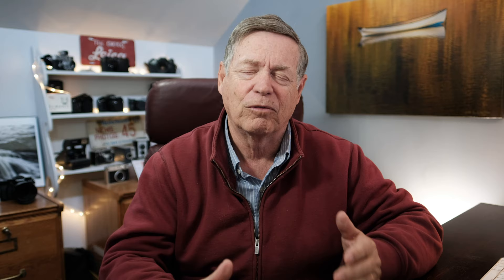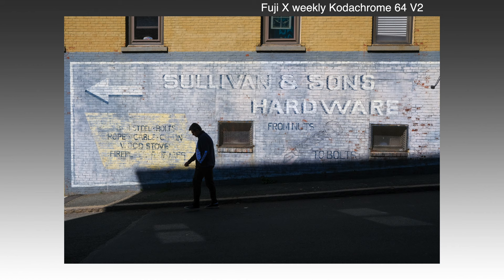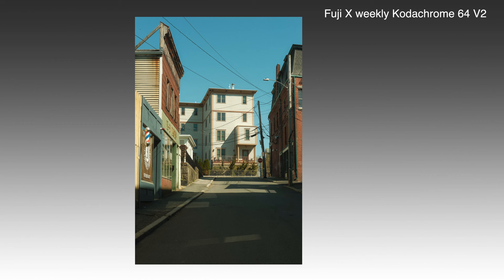Starting a PHOTO PROJECT? Do these 5 THINGS FIRST!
Are you thinking of starting a PHOTO PROJECT? Before you get started use my five step method to successfully begin. Starting a photo project can be a great way to document your life and your journey. It can also be daunting not knowing where to start or how to implement an idea. But before you get started, make sure you do these 5 things first. By following these simple guidelines, you'll be on the right track to a successful photo project!